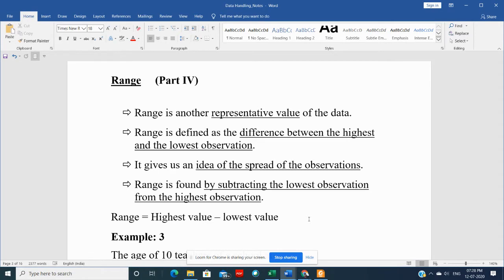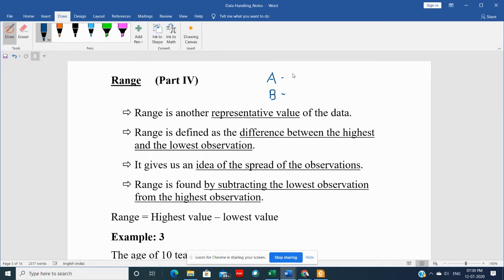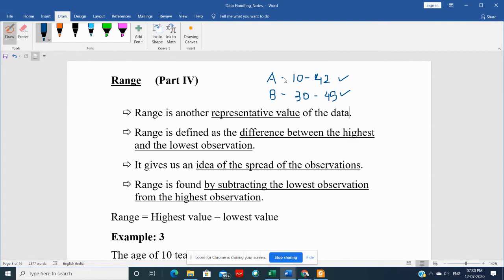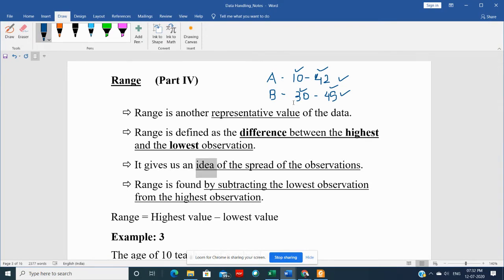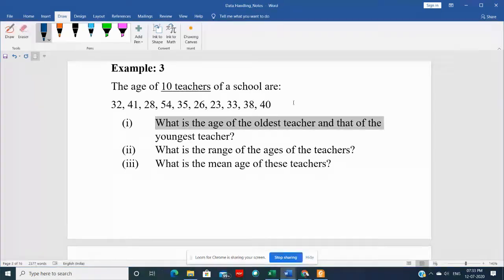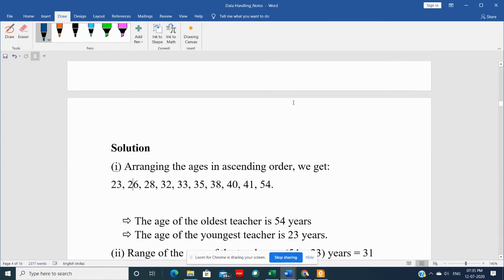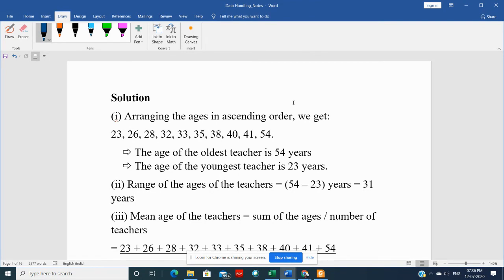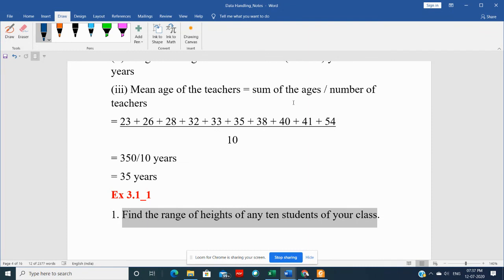7th Class Data Handling_Range_ Part 4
Subject : Maths
Class : 7
Book: NCERT
Explanation by : Jyoti Ma'am
Topic:  Range